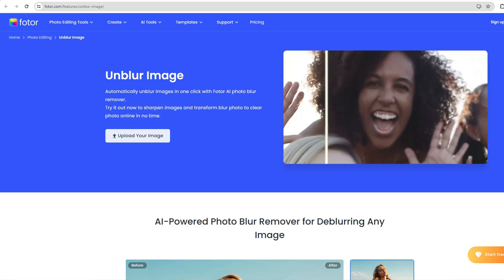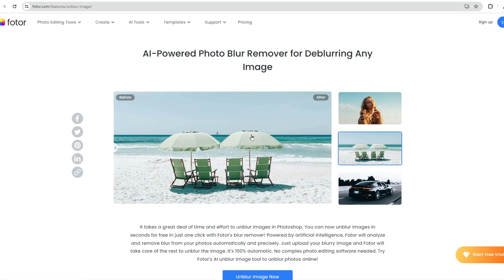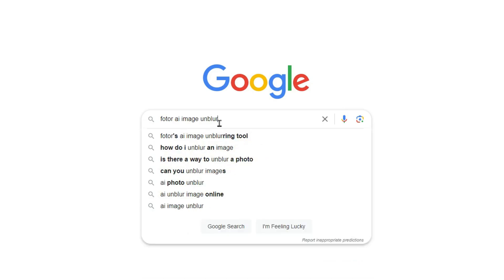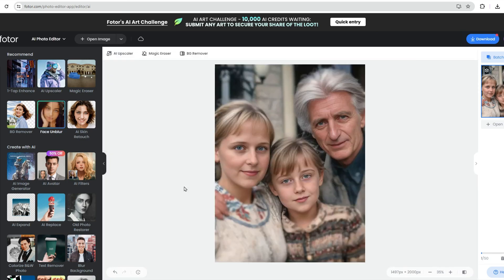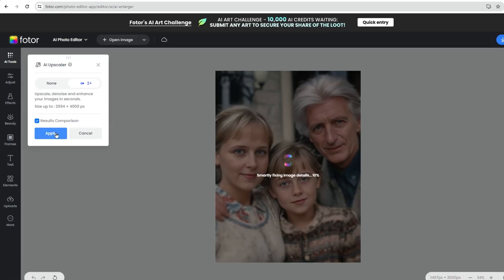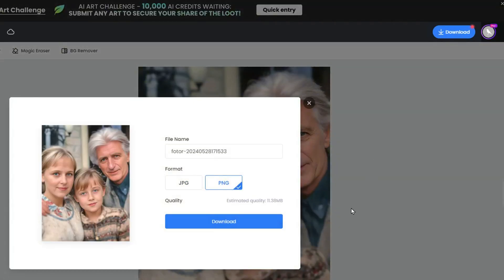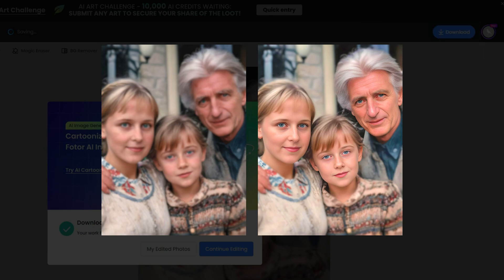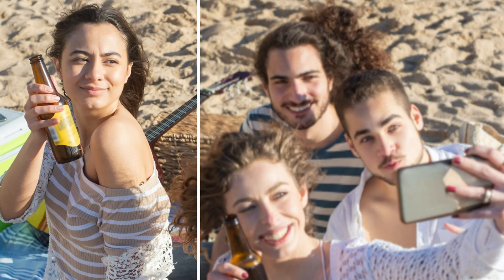AI Unblur Images | Remove Blur from Photo Online Free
In today's video, I'm going to show you how to unblur an image with Unblur Images AI free using a fantastic tool called Fotor AI
TIMESTAMP
00:00 Intro
00:19 Unblur Photo AI Introduction
00:42 Remove Blur from Photo Online Free
01:48 Conclusion